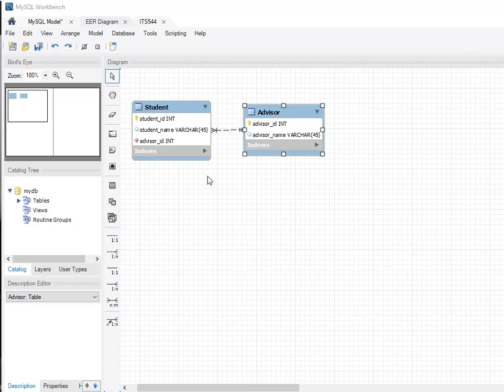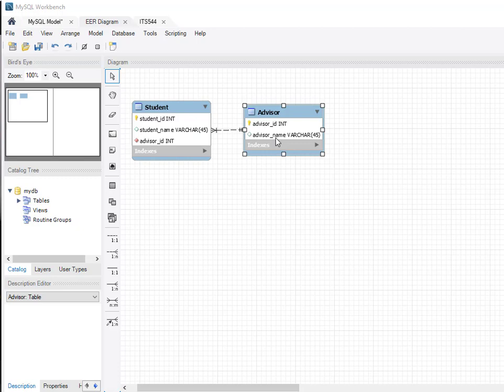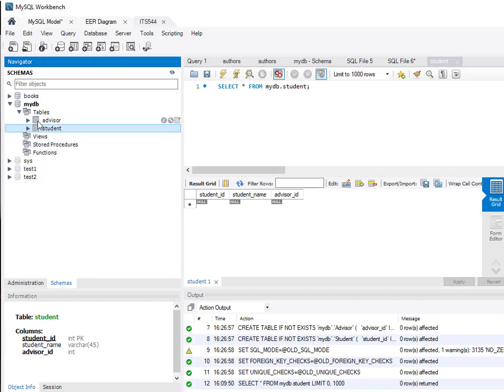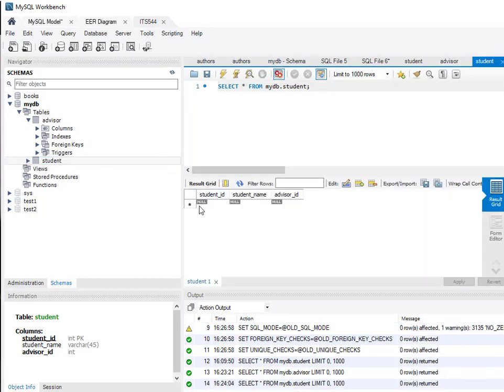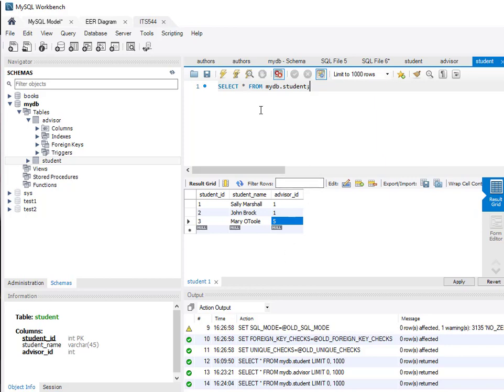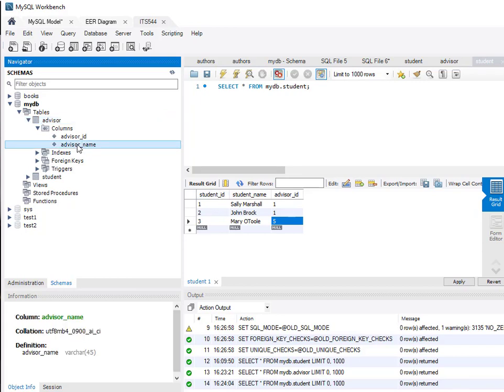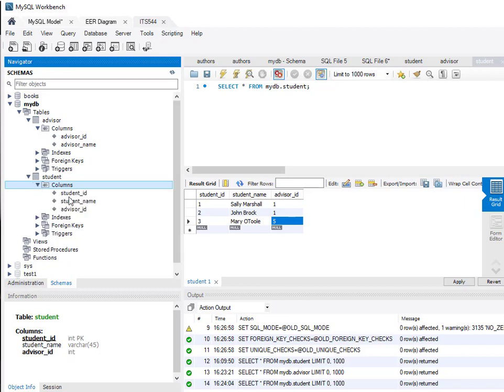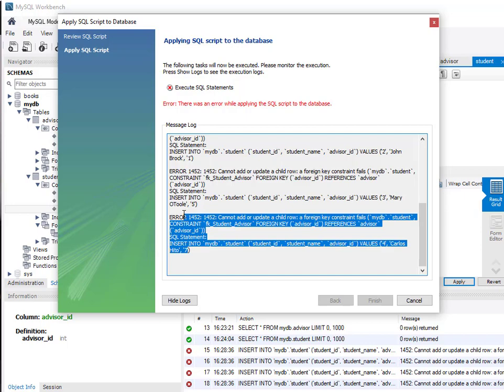Introduction to Relational Databases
This video gives a quick introduction to relational databases.